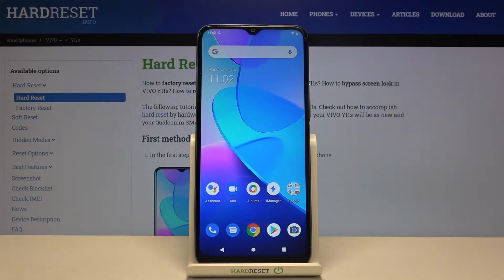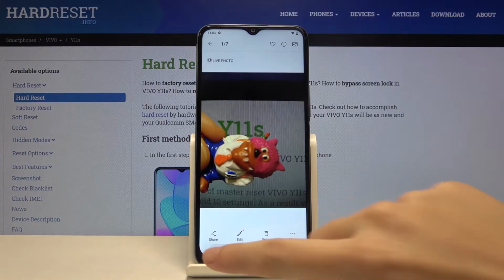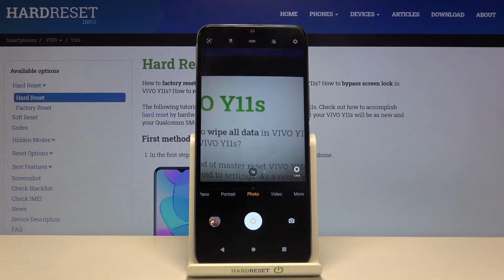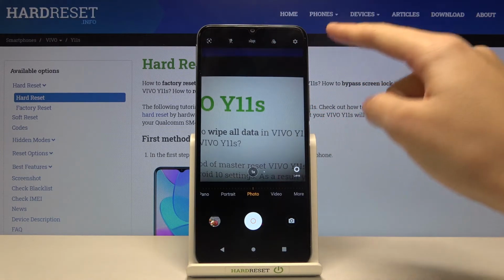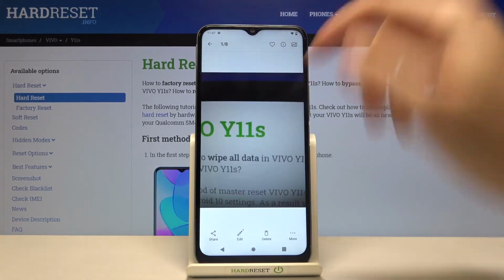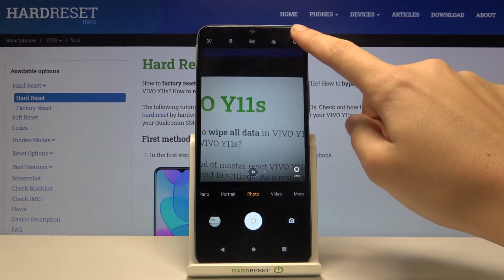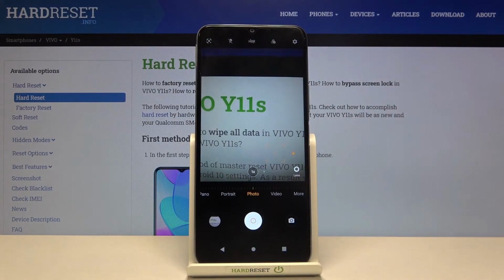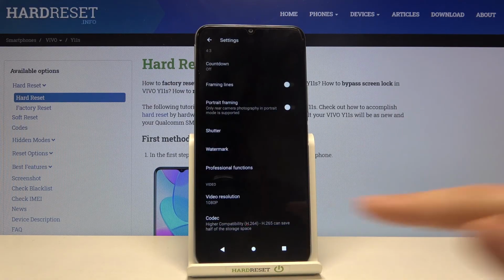Camera Top Tricks for VIVO Y11s – Best Camera Features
Read more info about VIVO Y11s:
Do you wonder to discover the best camera features available in VIVO Y11s? Are you looking for a way to make the usage of the Vivo camera easier? We are coming to present the video guide, where we show you the best options for the VIVO Y11s camera. If you wish to use the best camera options on your Vivo device, find out attached instructions and make the usage of the Vivo camera much satisfactory and effective. Let’s follow the presented tricks and use them to cooperate with the Vivo camera better. Check out all of the possibilities that the camera in VIVO Y11s has. Visit our HardReset.info YT channel and get more useful tutorials for VIVO Y11s.

How to use camera VIVO Y11s? How to find the best options of camera VIVO Y11s? How to make usage of camera VIVO Y11s? How to open camera settings VIVO Y11s? How to use top and tricks for VIVO Y11s camera?